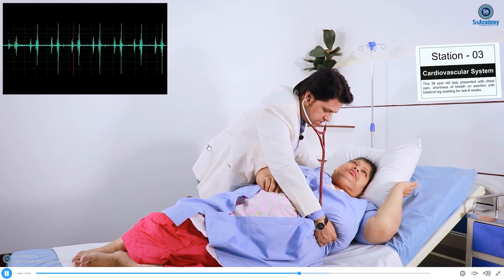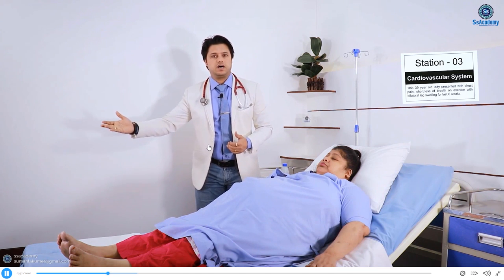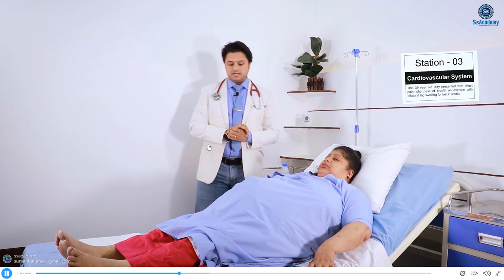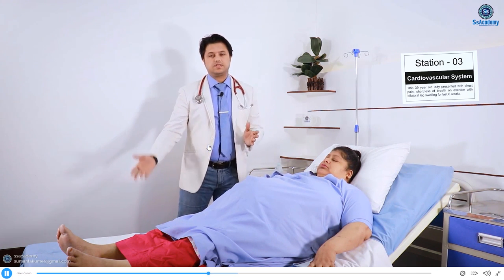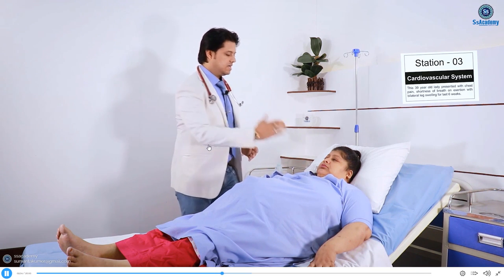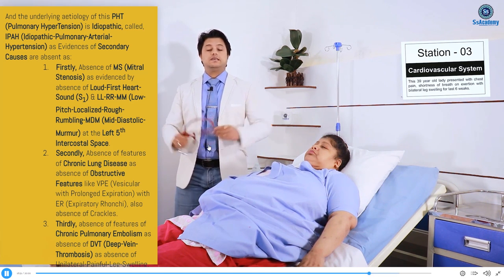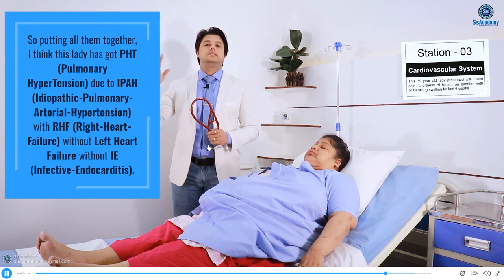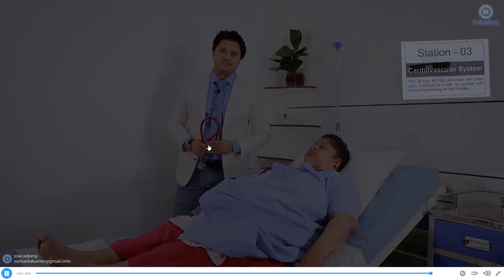PACES 2023 New Format | PHT(Pulmonary Hypertension)due to Idiopathic-Pulmonary-Arterial-Hypertension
Station -03: CARDIOLOGY |
Cardiology - Pulmonary Hypertension
PHT ( Pulmonary Hypertension) due to IPAH ( Idiopathic-Pulmonary-Arterial-Hypertension)

Description:
This is a sample lecture of MRCP UK PACES Course. The Course name is Ss- PACES.

Course Outline
✍️ A complete MCRP PACES Online Course of 5 Stations, 8 Encounters, 32 Modules, 200+ Clinical Cases, 200+ Clinical Approaches, 100+ History Cases, 100+ Communications & Skills' Cases, 400+ Presentations, 1000+ Ss Boxes, 1000+ Ss-Tips & Tricks, 1000+ Notes, 1000+ Questions & Explanations, 500+ Hours Video Lectures, 5000+ Hot & Important topics.

✍️ 1st Time in the World,  One & Only, Top-Rated, Most Effective PACES Course.

✍️ An Easy, Effective & Complete Guidelines what to do and what not to do.

✍️ 24/7 Mentors support where you can ask any doubts through ''My Mentor Platform''.

SsAcademy is providing world-class MRCP complete online courses.

Regards
SsAcademy